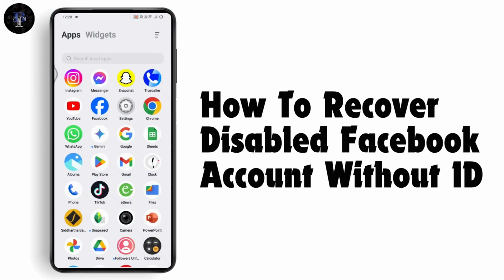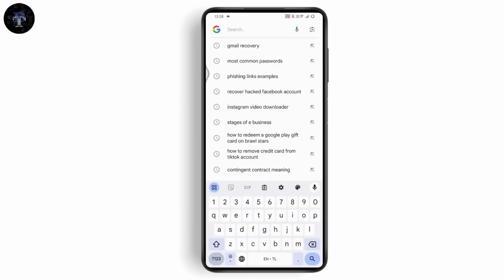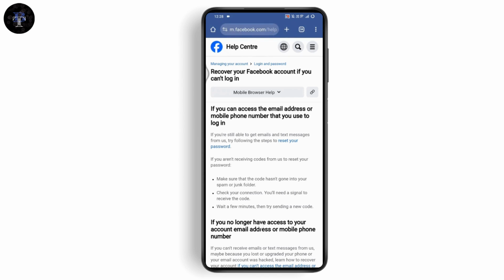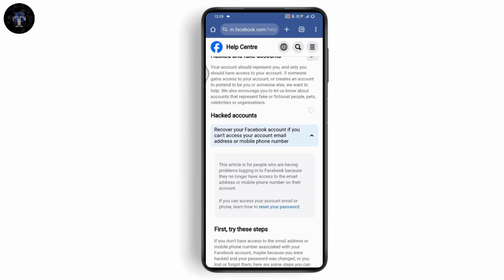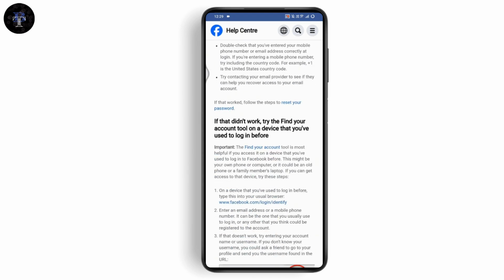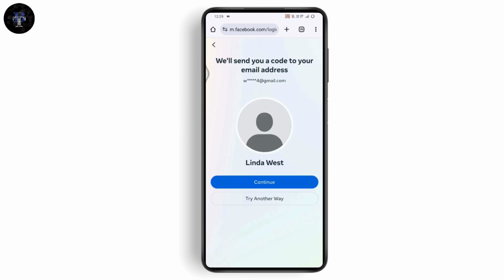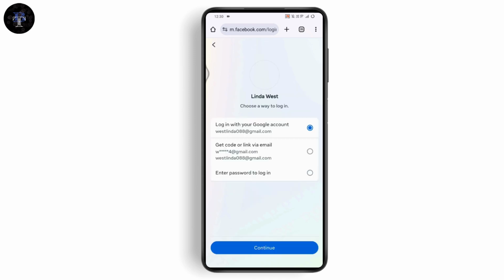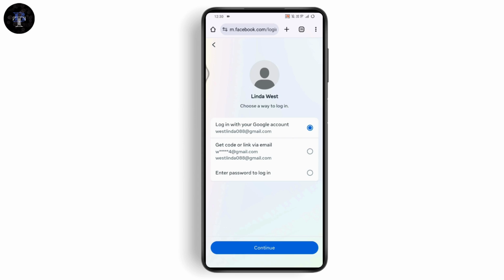How To Recover Disabled Facebook Account 2024 Without ID | Your Account Has Been Disabled Facebook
How To Recover Disabled Facebook Account Without ID
how to recover disabled facebook account
facebook disabled account recovery
how to recover disabled facebook account without id verification
disabled facebook account recovery
your account has been disabled
facebook account disabled ho gaya to kya kare

In this video, we’ll guide you through the steps to recover a disabled Facebook account without an ID. Whether your account was disabled due to a policy violation or other reasons, these methods can help you regain access.

0:00 - Introduction
0:12 - Understanding Why Accounts Get Disabled
0:24 - Steps to Recover Your Account via Facebook's Help Center
0:36 - Using Alternative Verification Methods
0:48 - Contacting Facebook Support for Further Assistance